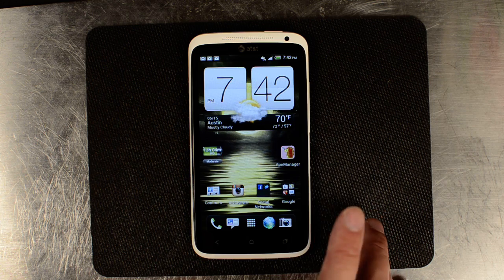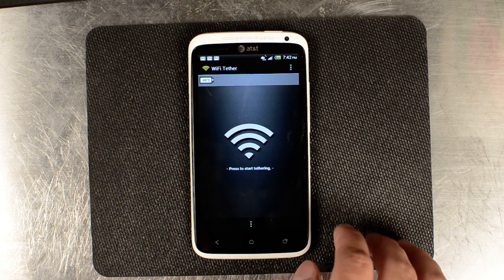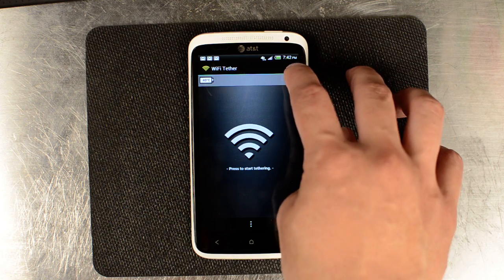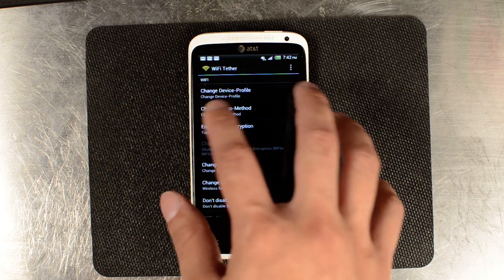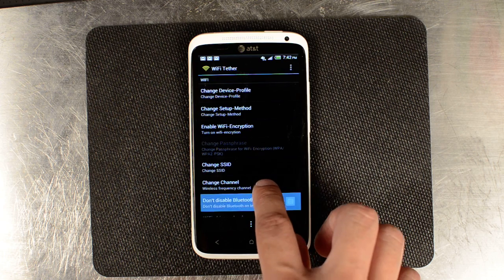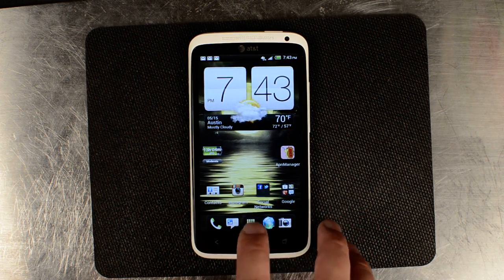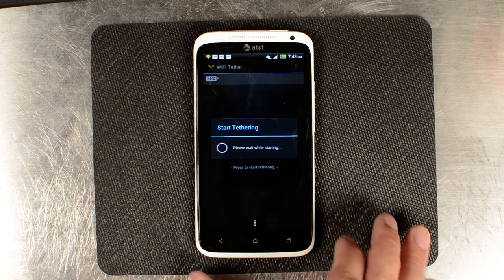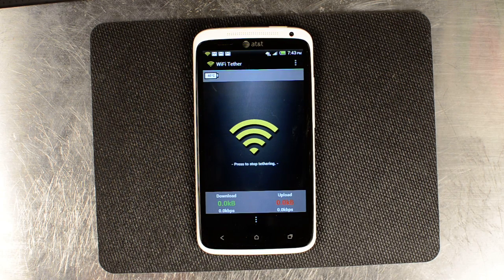How to Enable Tethering on the AT&T HTC One X LTE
Learn how to enable tethering without this featured added to your account.